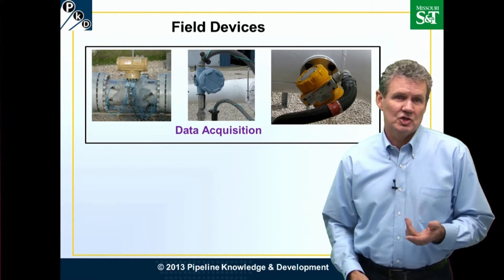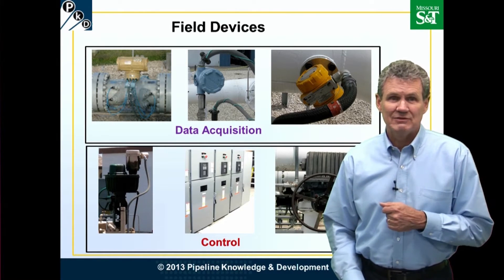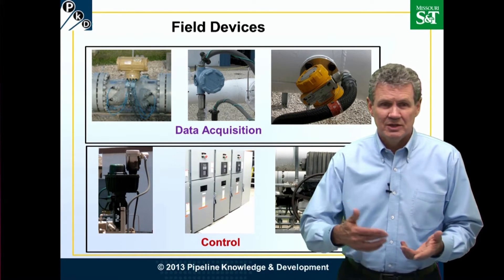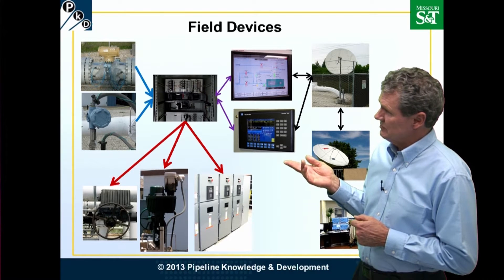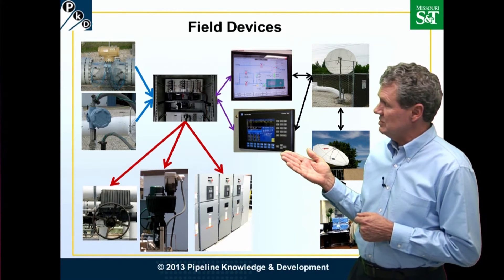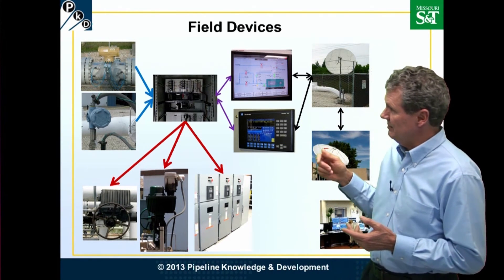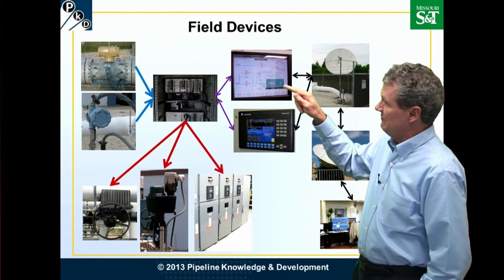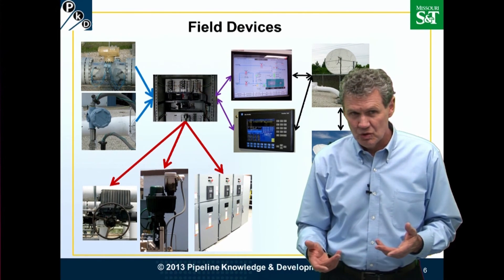Scada and the role of Field Devices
This clip is an excerpted from the on-line training module which discusses pipeline scada, controls, and leak detection.